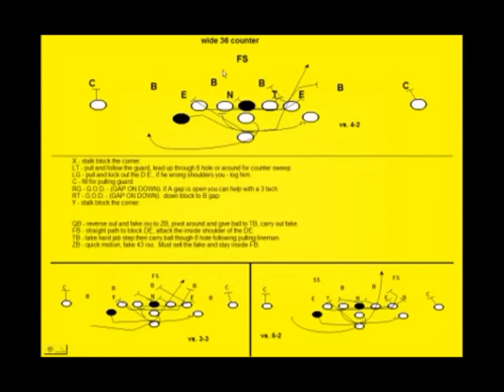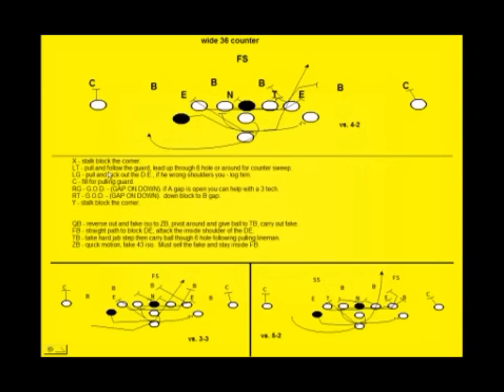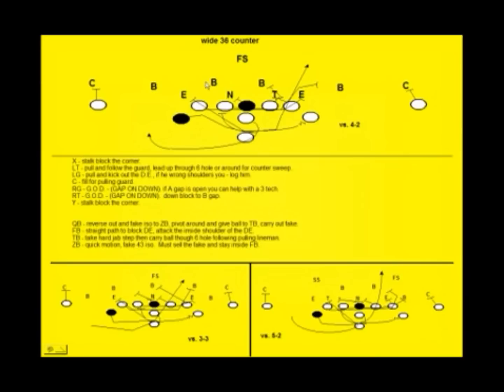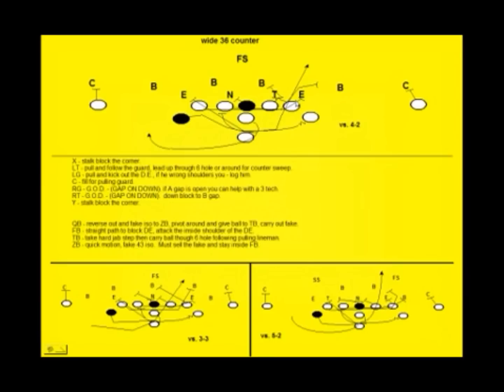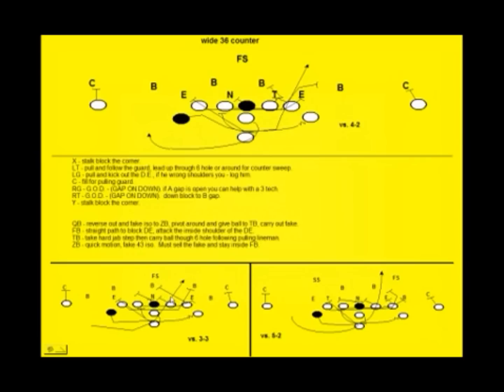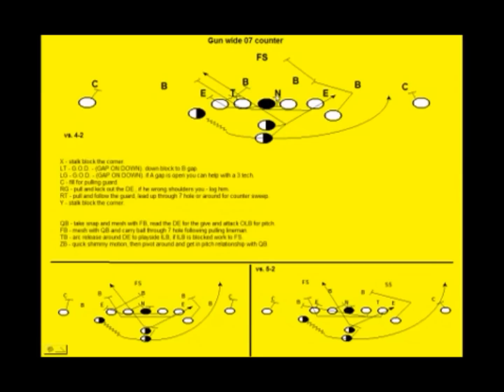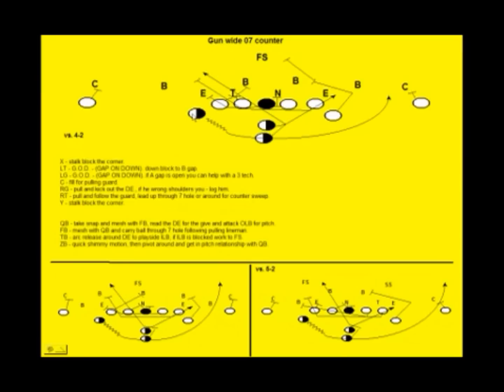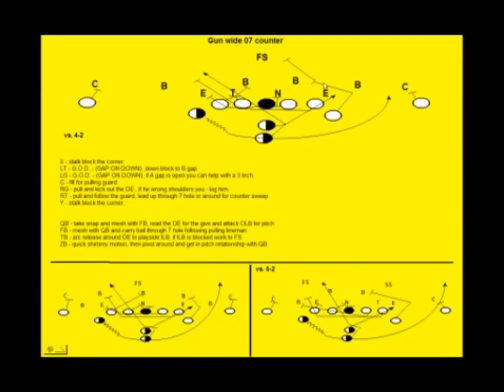Flexbone Counter - Coach Jones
All right, moving into the hot topic of the night is the counter. And we’ll go over thirty-six counter. Kinda elementary to how we do this: the quarterback is one, the fullback is two, our tailback is three, and what we call our z-back is four. And like most of you, all the even holds are to the right, all the odd holds are to the left, so we still use numbers in our system, so wide is the formation that got sent in, then the play got sent in thirty-six count. Obviously the wide-outs are gonna stock-block, which leads up to counter-pass, but they’re gonna stop-block. We’ll start here with the left tackle, I tell you what, let’s start with the place out over here first. We teach our linemen counter and power their blocking skiing is a lot alike. And we call it “Gap on Bound”; we just tell ‘em GOD. They’re gonna block the gap first. Then man on ‘em second, and if there’s no one there, then they’re goin’ down. Kinda like this center here. Okay, so start here with the center work and place side. He’s got a guy here in the gap, so he knows right now he’s going down—to the gap—‘cuz he’s filling, for the start he’s gotta fill, so he’s taking the notes. This tackle here, he’ll have nobody in the gap, he has nobody head up on him. So he knows he’s going down. So, what we tell our tackle is this: before you go down, you can help your buddy out, ‘cause he has this tackle right here; he’s coming down on him like an ace-call. So, he has him by himself, but he’s gonna step with his right foot—BOOM! To step his charge so this guy can knock him off. Then these two are comboing to this backer. Okay, now. I’ll answer this question in a minute, but I’ll bring it up ‘cause it does cause problems. Later in the year, what we do, is we run when we go to the three-technique, we run with the tight-end more. So, now we loop this tight-end to the play side inside here, and we let this guy step and then go to the back side. The reason we leave the back side unblocked at the beginning is, we’re gonna come and shimmy motion, we’re gonna fake the iso here. We’re faking a hard iso behind the full-back, and behind this back here. And we run so much iso that this backer jumps hard, and most time he catches himself and he gets caught up in the watch. So, that’s why we usually don’t worry about the back side backer. So, we do that, and then, probably seventy percent of the time, we’re gonna run this to the shade, anyhow. Okay, so now he’d be blocking down here and he’s filling back here. Now this guy’s coming off here. So, you’ve got a better angle. So, hopefully that makes sense. The key is here, that we tell this play could turn into counter, okay, or it can turn into counter-sweet, depending on what this end does. If this end goes up-field, then obviously your guard’s gonna kick him out. The tackle’s gonna fill around in the hole, and the back’s gonna follow. If the end comes down, ‘cause I don’t know what y’all see, where you play at, but here in Missouri, a lot of teams are running three-three, and four-threes, and the four-twos, but they’re teaching those ends to wrong-arm or to squeeze or to spill—whatever terminology you want to use. So, they’ll come down in there tight, and they’ll almost cut those pullers, which is illegal, finally we got that call a little later. But, if they do that, then the guard’s just gonna log him, or we’re gonna bounce him. So, it just turns into a counter-sweet. So, it can be a counter, which is what we want. We want this end upfield, because we want to bring this underneath. But if he does log it, then we’ll bounce it. Okay, down here, is first is a three-three, which we see a ton of, because we see it every day at practice. All right, that’s ‘cause that’s what we run. So, here against a three-three, again gap on down, we ain’t got nobody here, but he’s got his feet, that this nose is gonna do what—he’s gonna slant. So, he’s thinking worst-case scenario. So, now he’s coming down to the nose. All right, this guard is thinking field, but he’s filling all the way out on the five-technique. So, he’s gonna step, he’s gonna help his buddy out, he’s gonna step right foot, and then he’s gonna step down to squeeze this gap. The tackle, we tell the tackle if there’s no immediate threat here, there’s no immediate threat in this whole, you’re gonna step with your right foot first to punch that in, because if he steps with his left foot first—what are all ins taught? Squeeze. Right?